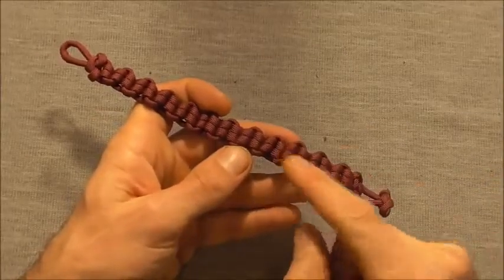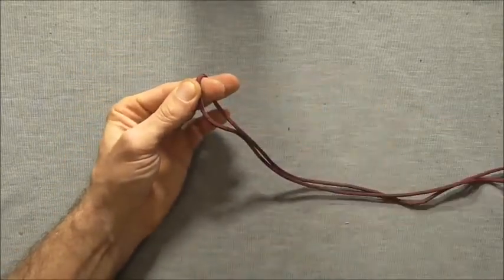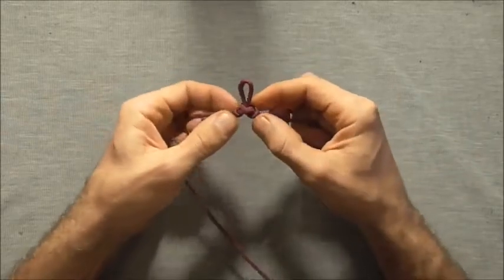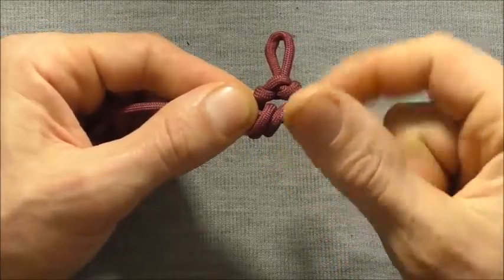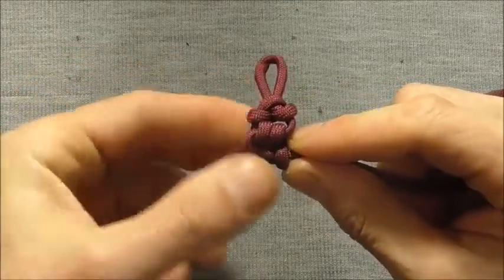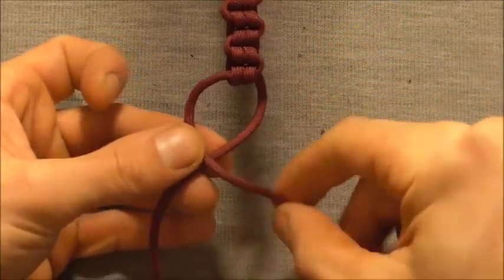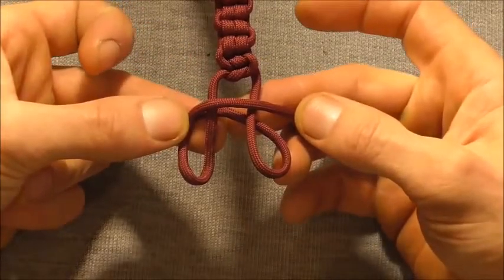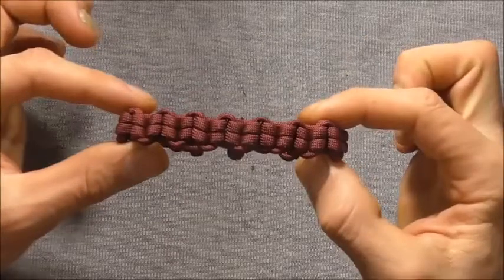Making of Earthworm Survival Bracelet | Earthworm Bracelet Tutorial